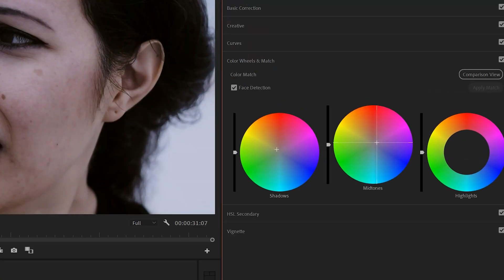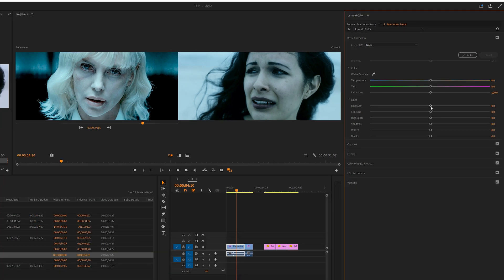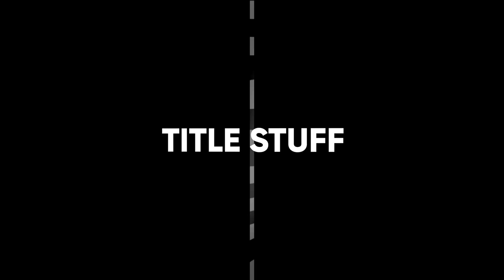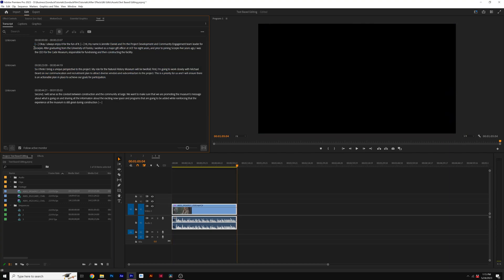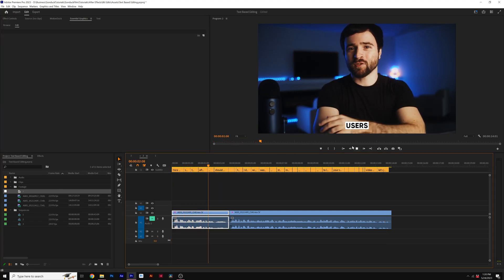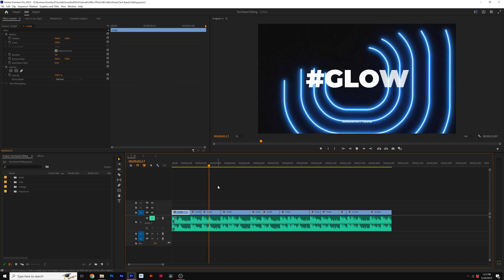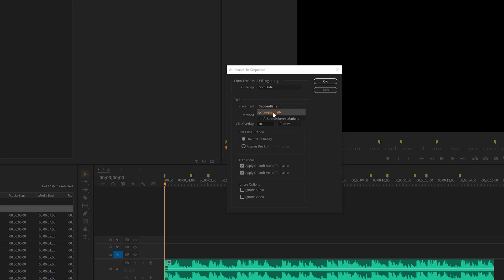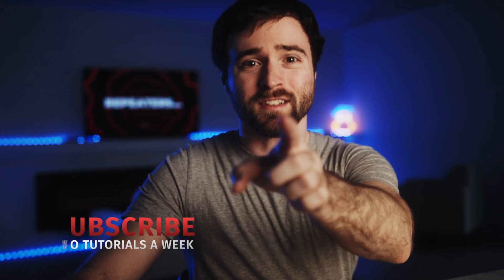5 Editing Tricks All Premiere Pro Editors Should Know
600 Transitions for Premiere Pro & AE - Attention to all Premiere Pro editors! Here are 5 edits that every video editor should know. If you're looking to speed up your workflow and produce great work for your projects, then this tutorial is here to help. We'll break down Premiere Pro's top features and ways for you to improve your edits!

Timecode:
0:00 Intro - Smash that like button!
0:07 Edit 1
0:52 Edit 2
1:32 Edit 3
2:26 Edit 4
3:33 Edit 5